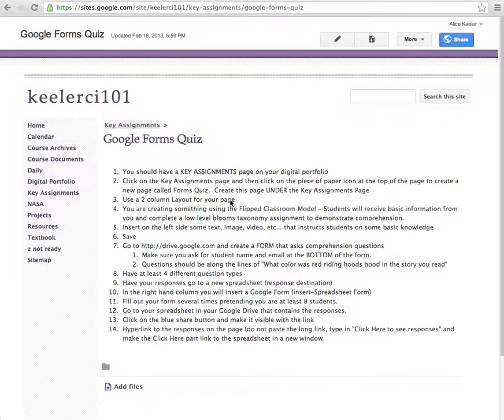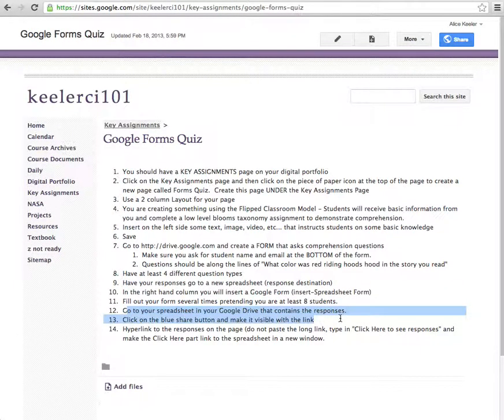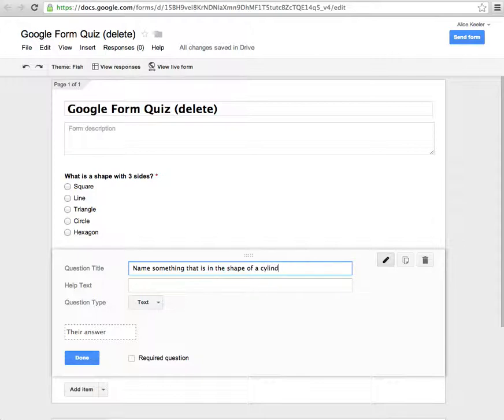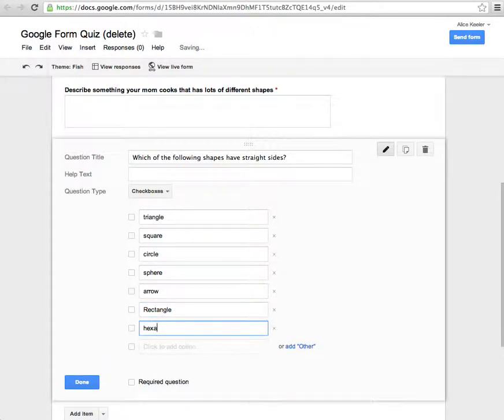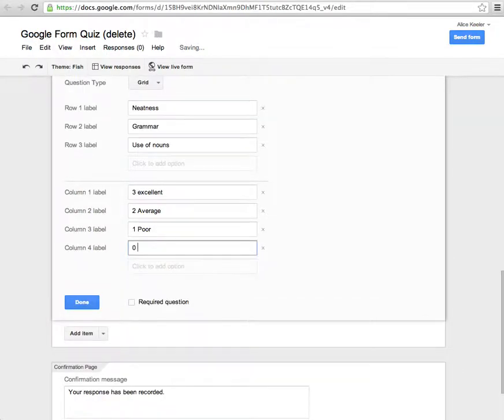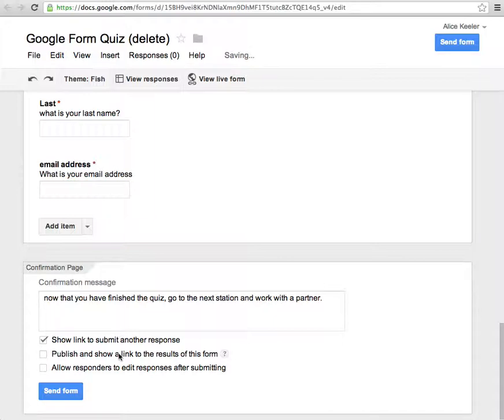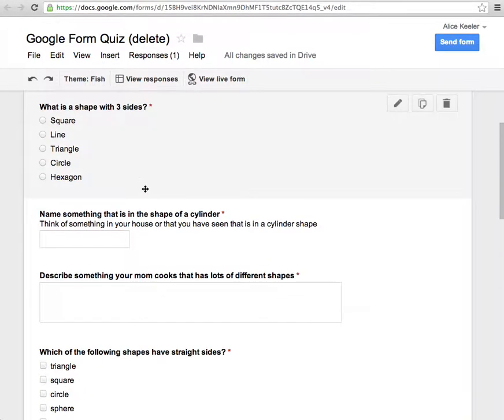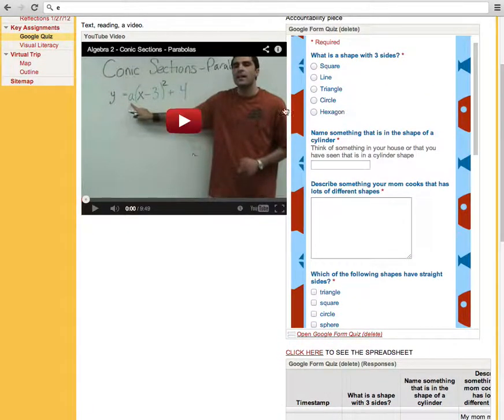making the google form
create a quiz using google forms